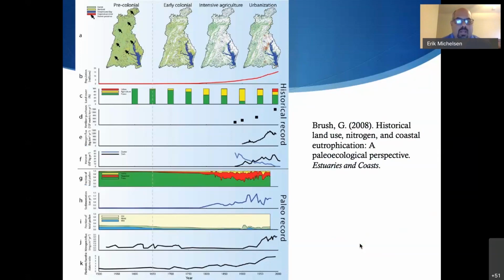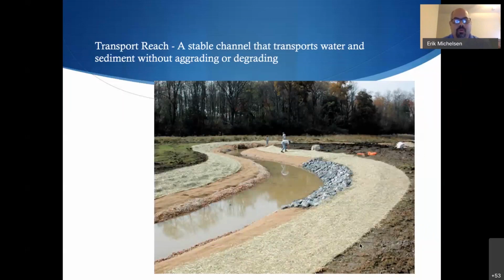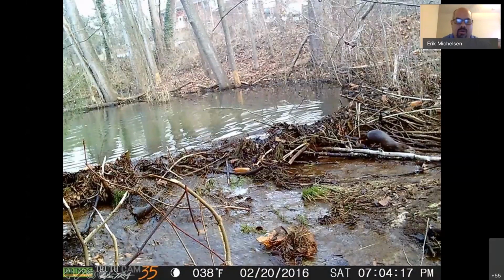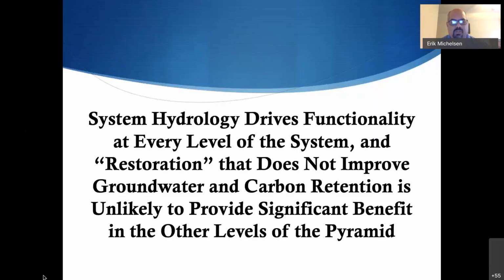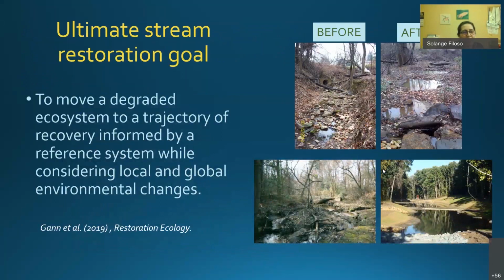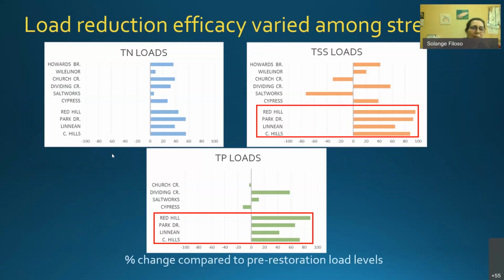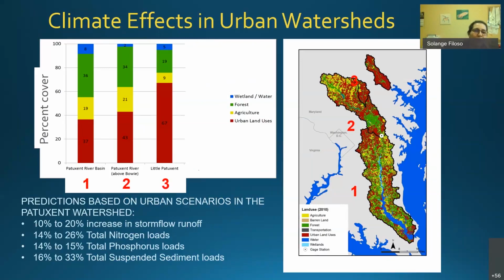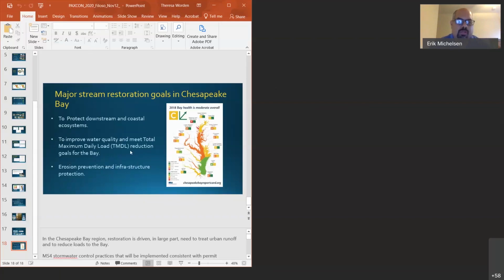PaxCon Stream Ecology Restoration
Recorded 12 Nov 2020

Let’s talk stormwater and how local communities are working to restore their streams and meet regulatory requirements.

Solange Filoso is an Associate Research Professor at the University of Maryland Center for Environmental Science, where she has been a faculty member since 2008.  Born and raised in Brazil, she received a BA in Biological Sciences from Sao Paulo State University in her native country (1985) before earning her Ph.D. in Aquatic Biology at the University of California Santa Barbara for her work on the importance of floodplain forests on nutrient cycling in Amazonian floodplain lakes. In Maryland, her research has been mainly focused on understanding the effectiveness of watershed management strategies such as stream and wetland restoration at mitigating the impacts of nutrient pollution and other human activities on streams and rivers draining into the Chesapeake Bay. The goal of her research is to contribute with scientific information that can help improve our ability to protect and restore the functional capacity of freshwater ecosystems and sustain aquatic life in the Bay region.

Erik Michelsen is currently the Acting Deputy Director of Anne Arundel County’s Bureau of Watershed Protection and Restoration and is charged with managing its restoration effort to clean up the County’s waterways and satisfy its Municipal Separate Storm Sewer System (MS4) and Chesapeake Bay TMDL requirements.
The Patuxent River, considered “Maryland’s River”, is the longest river entirely in the state of Maryland. Home to over 100 species of fish and a staggering variety of resident and migratory birds, the Patuxent River is a jewel of the Maryland natural world. Archaeological artifacts dating back to 7,205 B.C. suggests the River has been an essential lifeline for humans for thousands of years.

The Patuxent River Conference (PAXCON) is the premier forum uniting scientists, environmental educators, natural resource managers, and anyone passionate about the health and future of the Patuxent River. To know and understand the Patuxent River is to take one more step towards its protection. For more on past conferences visit the PAXCON web